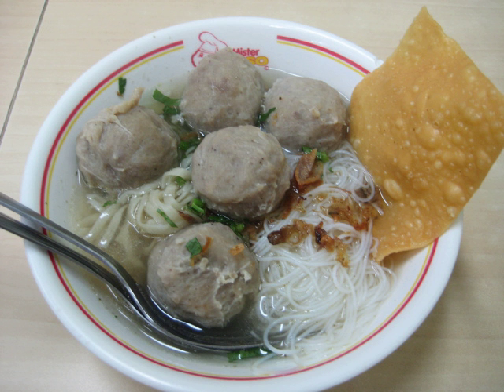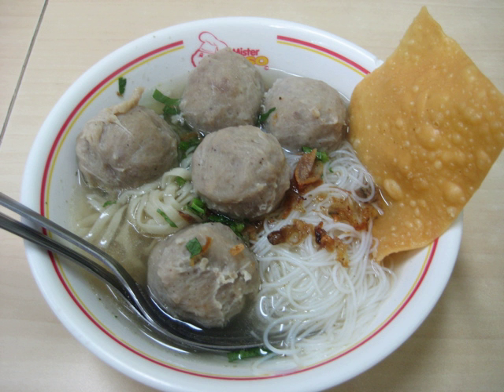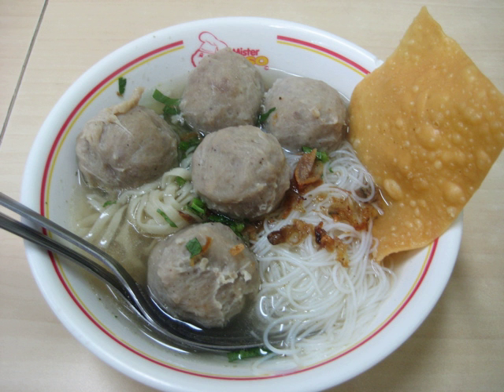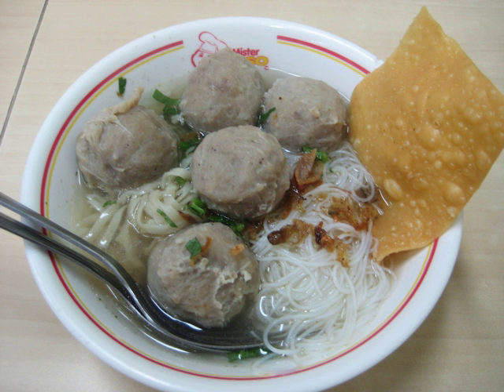Bakso | Wikipedia audio article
This is an audio version of the Wikipedia Article:
Bakso

00:00:45 1 Ingredients, contents, and serving
00:02:20 2 Origin
00:04:13 3 Variations
00:05:43 4 Popularity
00:06:21 5 Similar dishes
00:07:31 6 Health issue

- Socrates

SUMMARY
Bakso or baso is an Indonesian meatball, or a meat paste made from beef surimi. Its texture is similar to the Chinese beef ball, fish ball, or pork ball. The word bakso may refer to a single meatball or the complete dish of meatball soup. Mie bakso refers to bakso served with yellow noodles and rice vermicelli, while bakso kuah refers to bakso soup served without noodles.
Bakso can be found all across Indonesia, from street vendors to high-class restaurants. Along with soto, satay, and siomay, bakso is one of the most popular street foods in Indonesia. Today, various types of ready-to-cook bakso are also available as frozen foods sold in supermarkets in Indonesia.